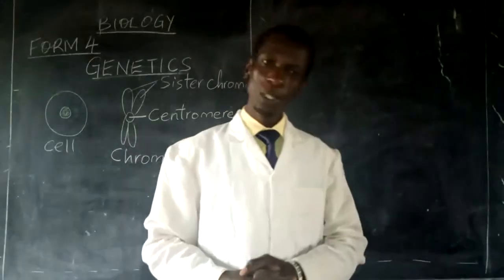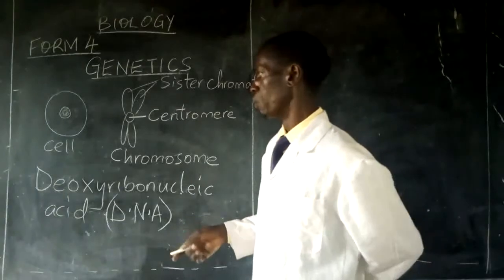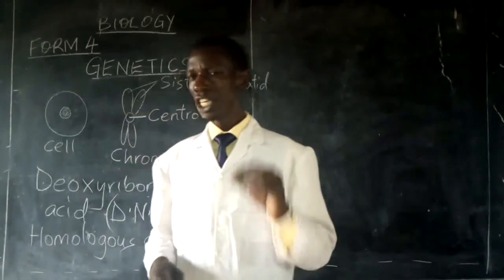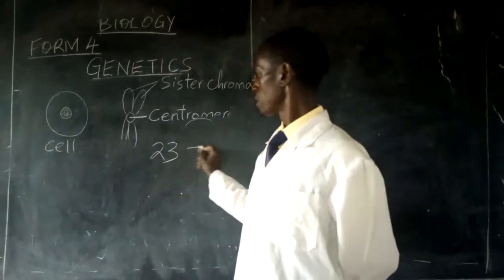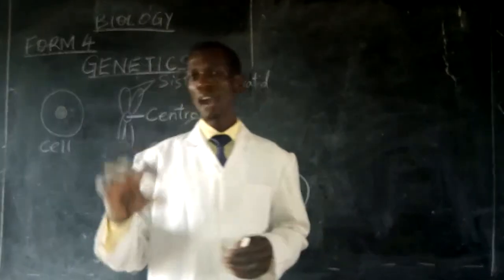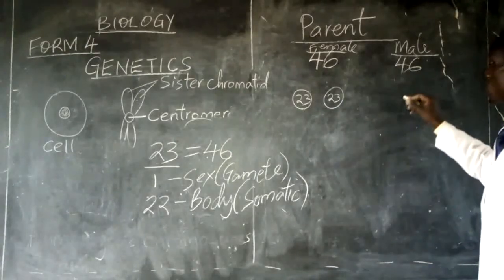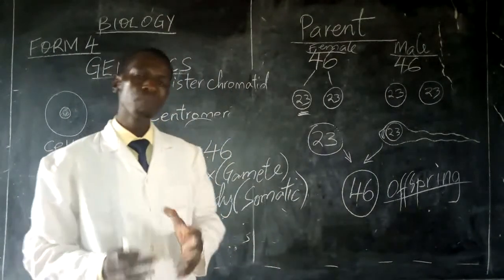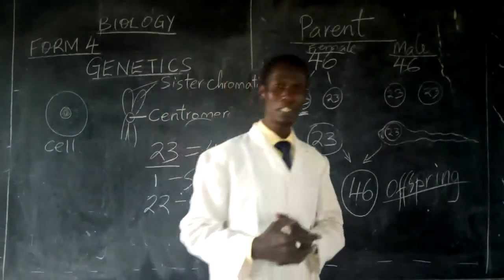FORM 4-Lesson-4 Chromosomal behaviour during gamete formation.mp4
What happens to the chromosome during gamete formation process